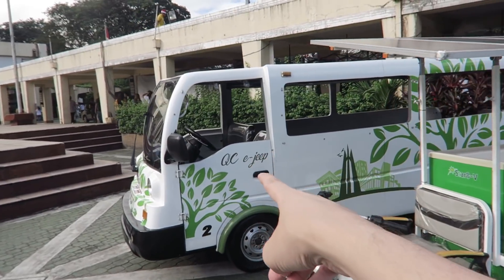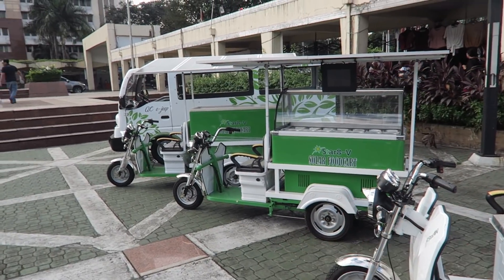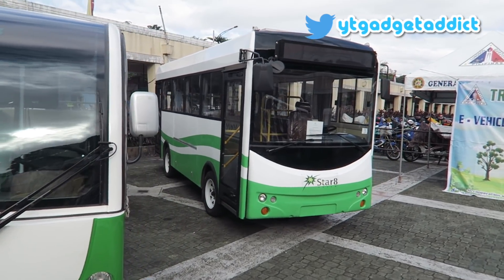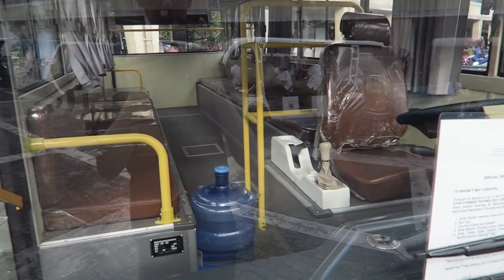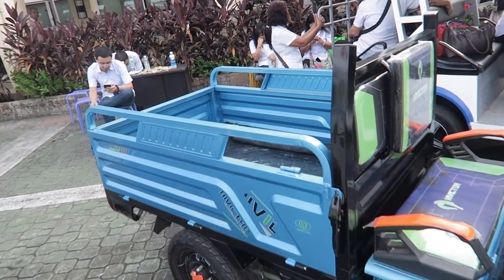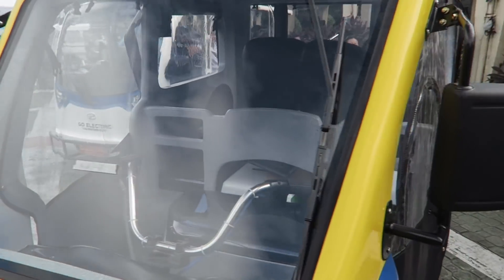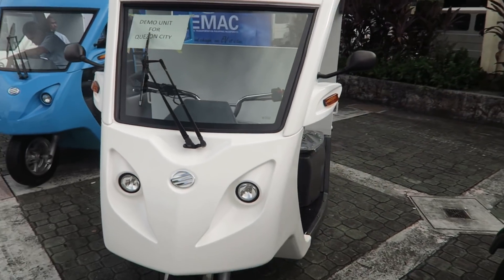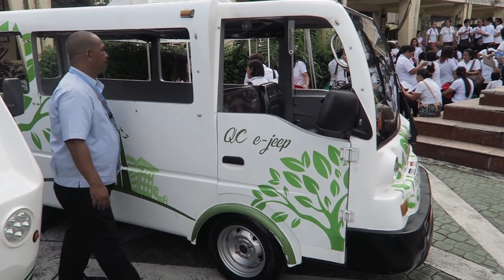E-Vehicle Summit at Quezon City Hall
A look at some of the e-vehicles that will be used for the PUV Modernization Program in the Philippines.

There's electric tricycles, electric Jeepneys, e-buses and even mobile food stalls with solar panels.